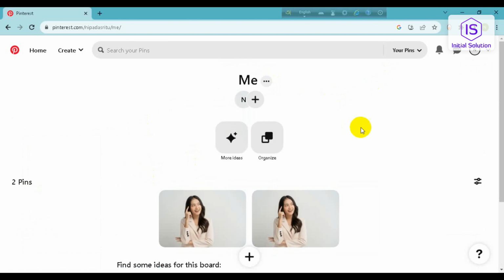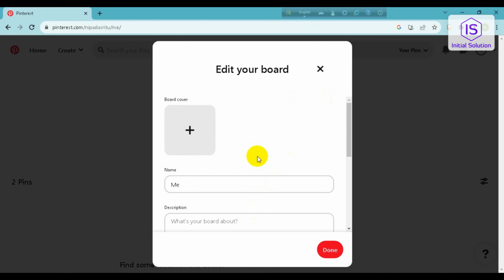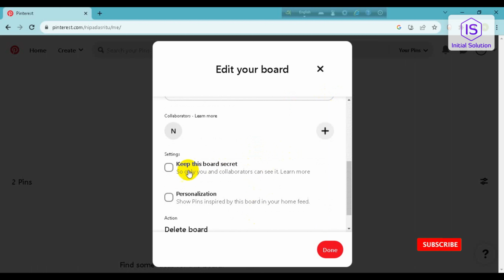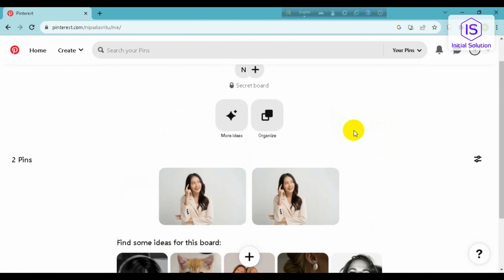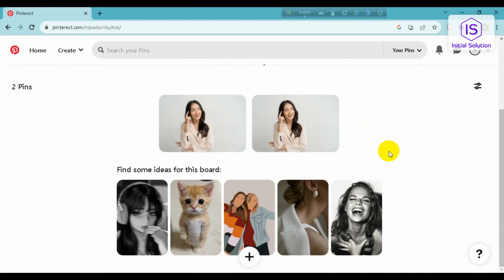Pinterest Privacy: How to Make Your Pinterest Board Private (Step-by-Step Guide 2024)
Safeguard your Pinterest board's privacy with this step-by-step tutorial. Join us as we show you how to make your Pinterest board private, ensuring your content is seen only by those you choose to share it with. 📌🔒

📌 In this video, we provide a user-friendly, step-by-step guide to help you secure your Pinterest board's privacy.
Step 1: Log in to Your Pinterest Account.
Step 2: Go to Your Profile, Select the Board You Want to Make Private, Click "Edit," Toggle the "Keep this board secret" switch to on, and Save Changes.

📖Chapters of How to Make Your Pinterest Board Private
0:03 Introduction
0:13 Logging into Pinterest
0:24 Accessing Your Pinterest Boards
0:37 Editing the Board Settings
0:41 Making the Board Private
1:06 Conclusion & Call to Action
1:16 Sponsorship Message